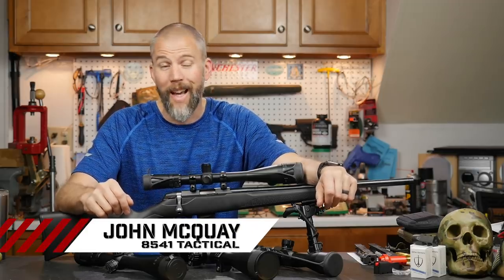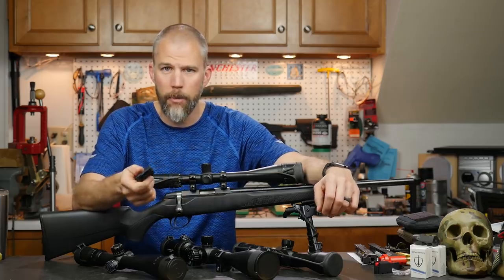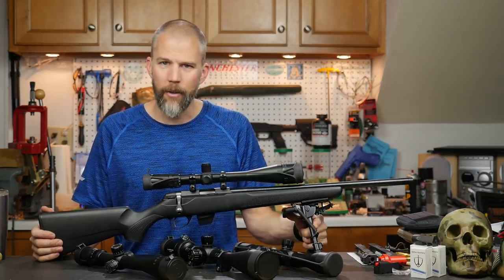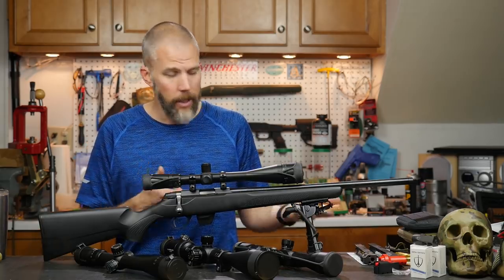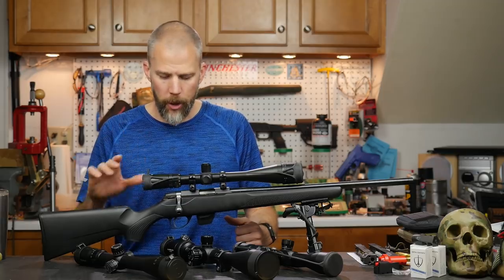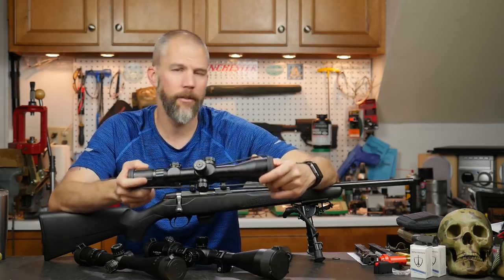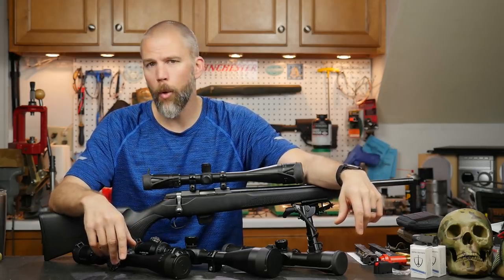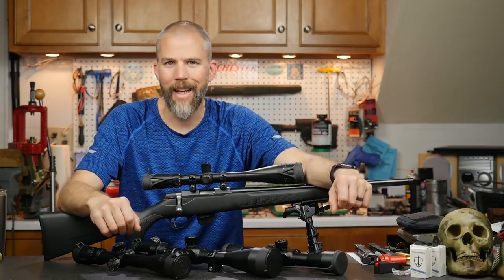Mail Call Mondays Season 8 #18 - Tikka T1x NRL 22 Base Rifle